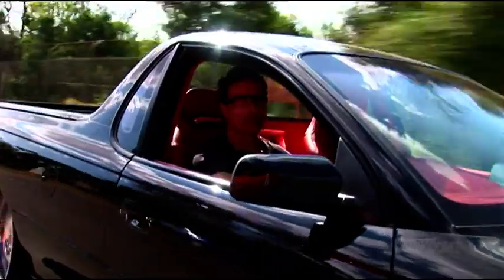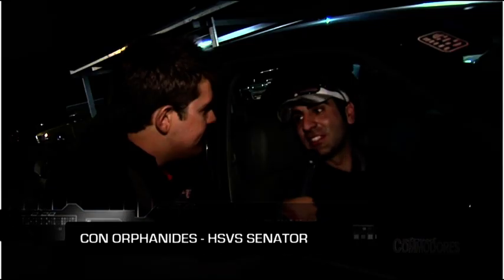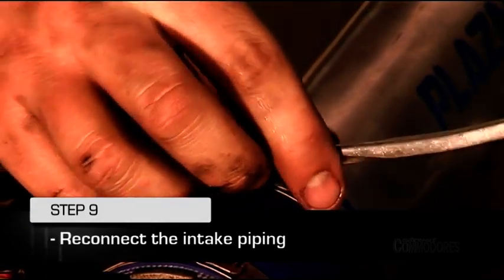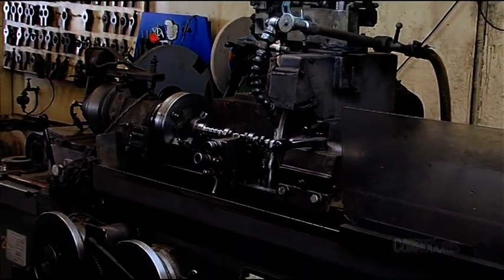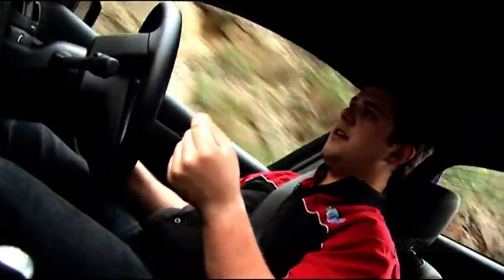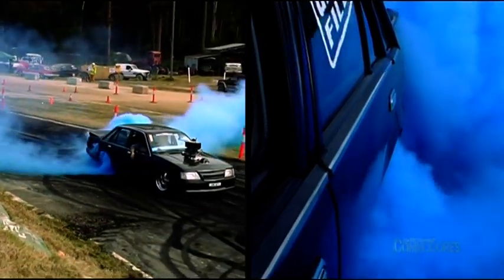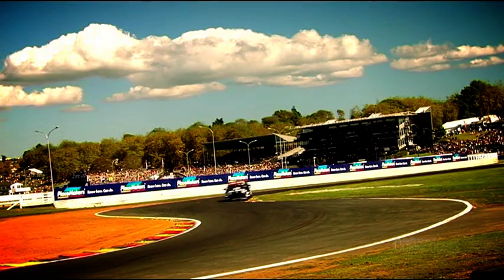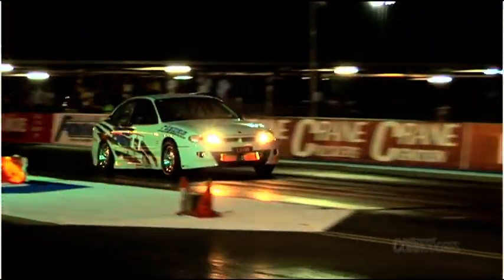Holden Australia Cars Profile